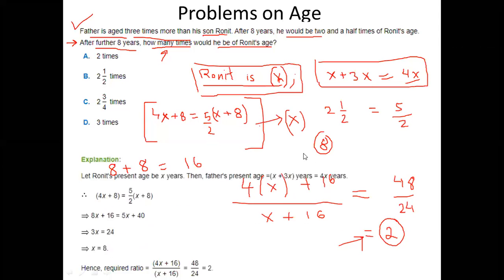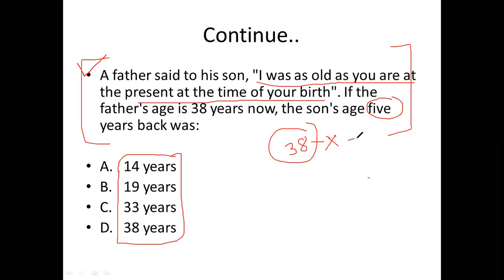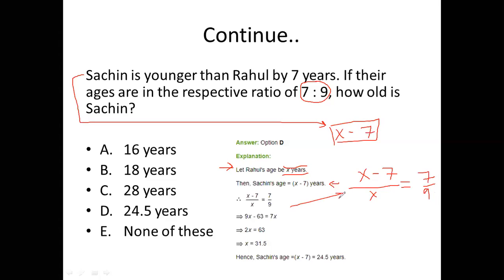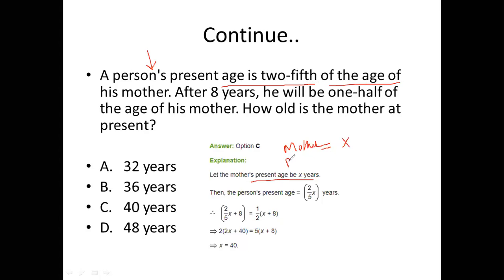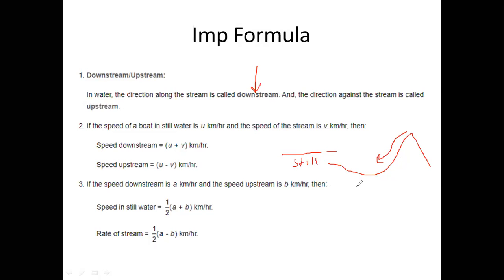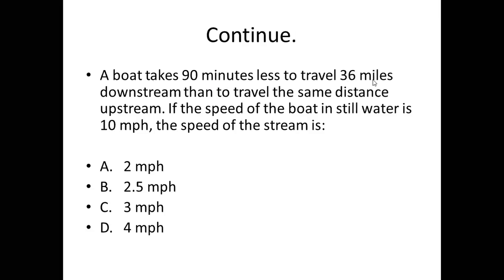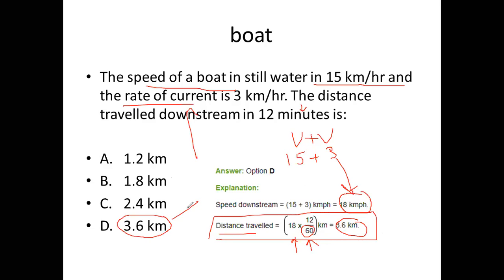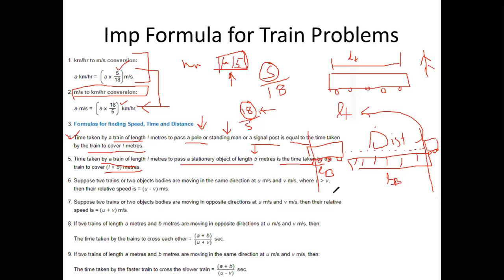zoom 0 11/11/2020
STEEP Class